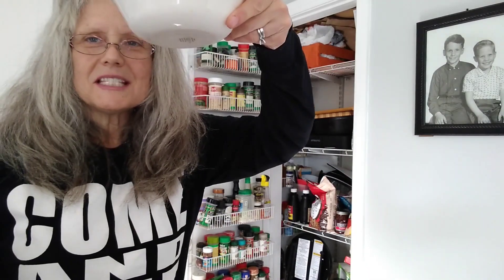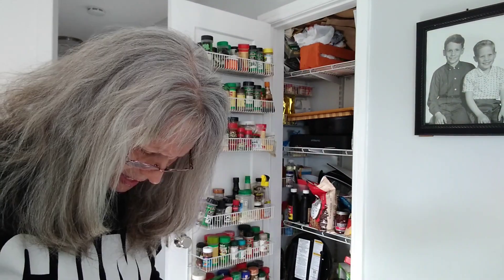MERRI'S CORNER NUMBER 58 - JAVY COFFEE REVIEW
Loving my coffee and now it's easier thanks to Javy!  Enjoy!  Recipe is below.
Coffee Oreo Milkshake:
Ingredients -
    1-2 tsp Mocha Javy Coffee Concentrate
    Ice cubes
    2-3 scoops of vanilla ice cream
    5 Oreos
    Crushed Oreos
    Whipped cream (optional)
Directions -
    Add the ice, vanilla ice cream, Oreos, and Javy coffee concentrate to a blender and blend until smooth.Drizzle chocolate around the your cup and fill it with the milkshake. Top with whipped cream, chocolate sauce and crushed oreos.
0:00 Opening
0:05 Intro
0:46 Javy review and taste testing
1:59 Surprise/Coffee Oreo Milkshake
3:07 Finished Product and Coffee Oreo Milkshake Review
4:53 Closing